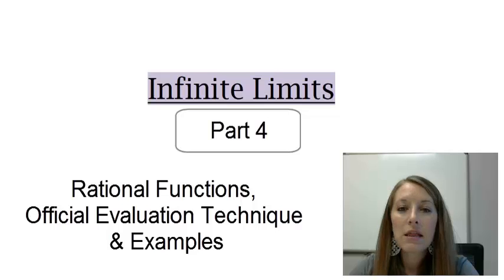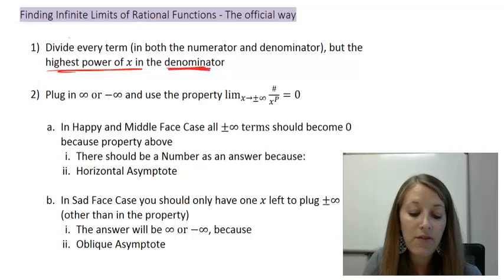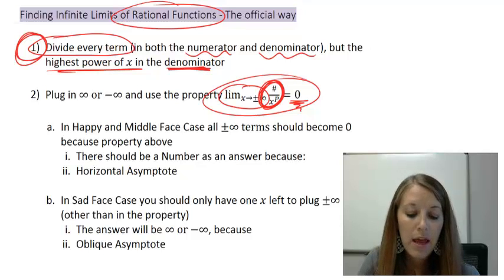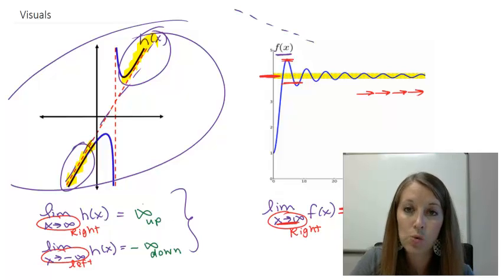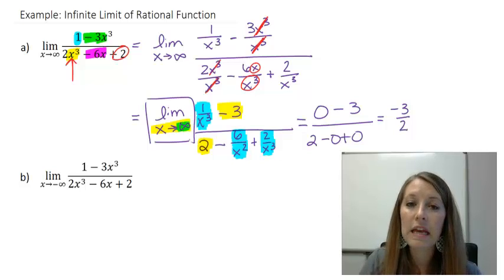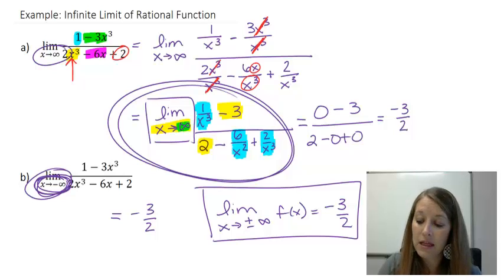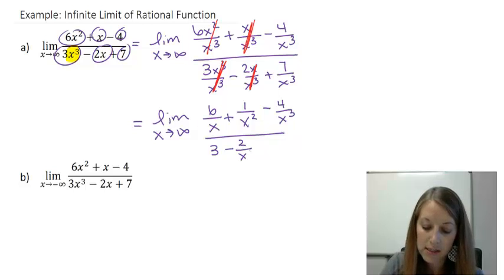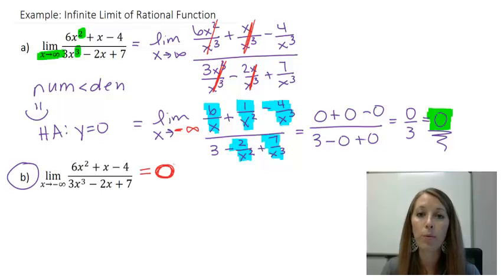4: Finding Infinite Limits of Rational Functions Evaluation Steps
Finding Infinite Limits of Rational Functions Evaluation Steps